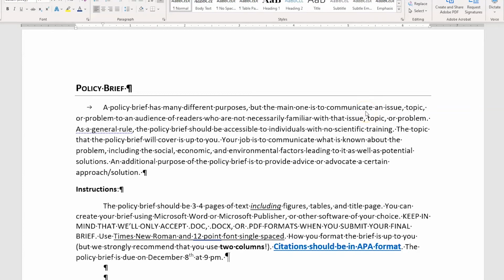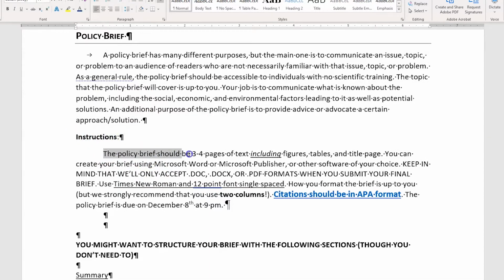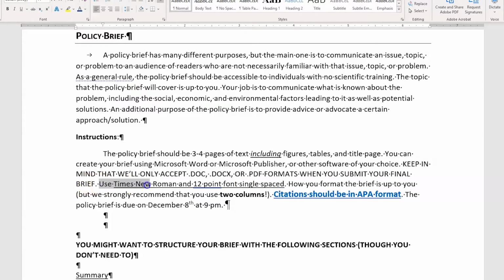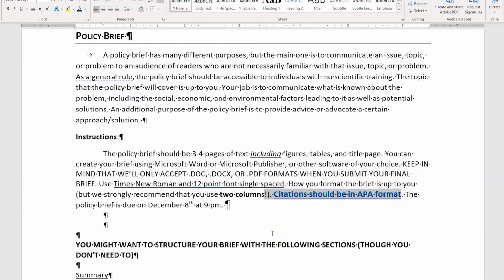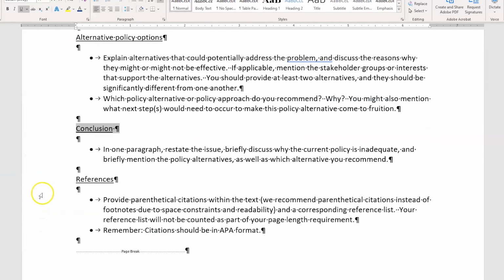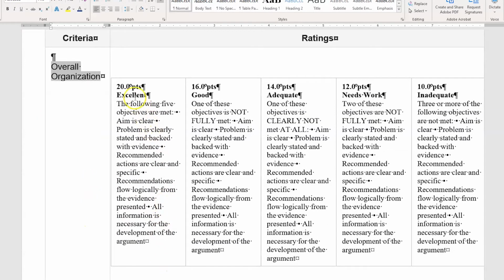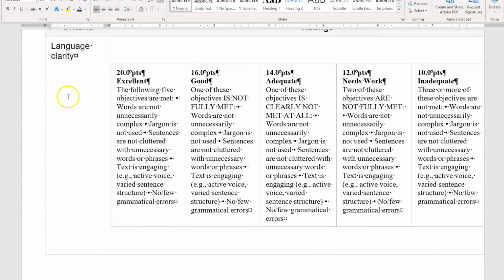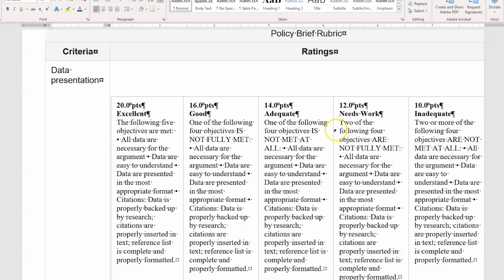Module 13. Video 4. What do we want in a brief?